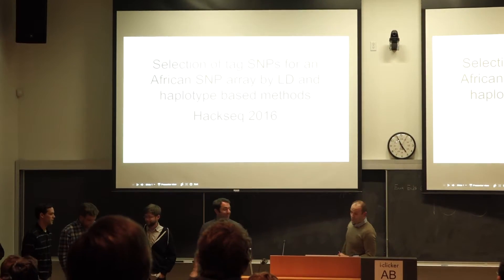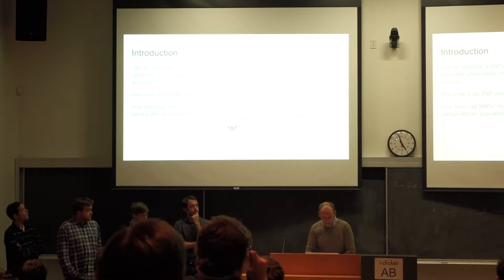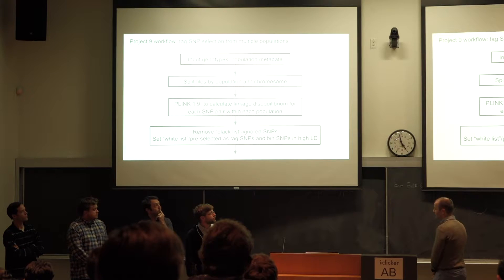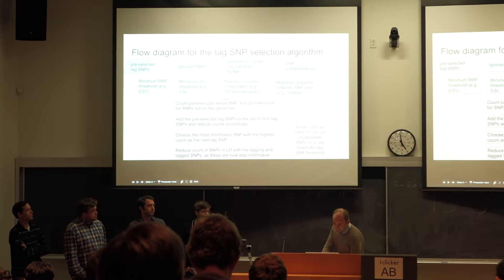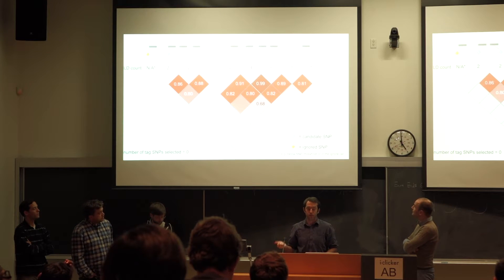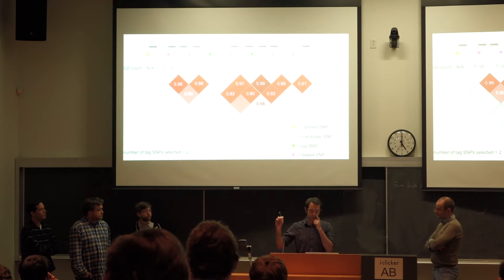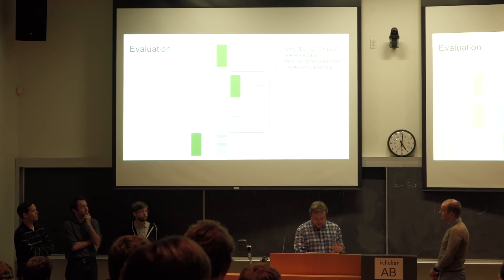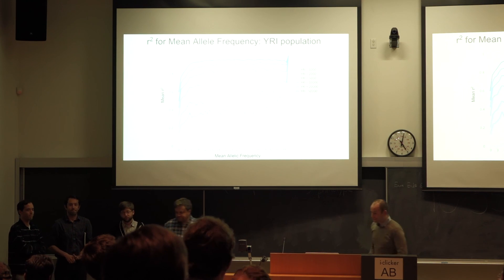Project 9 - Selection of tag SNPs for an African SNP array by LD and haplotype based methods